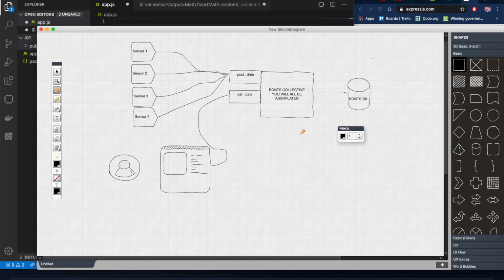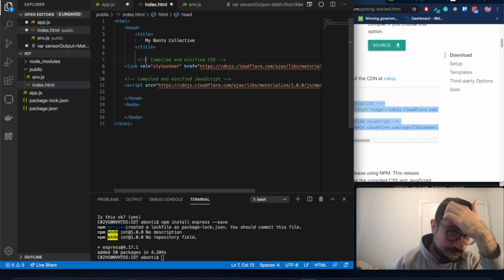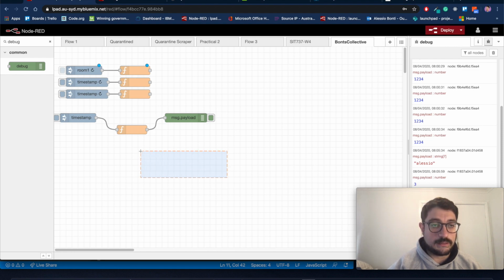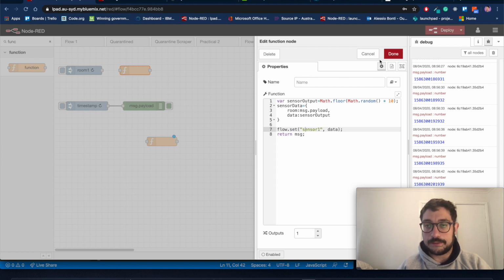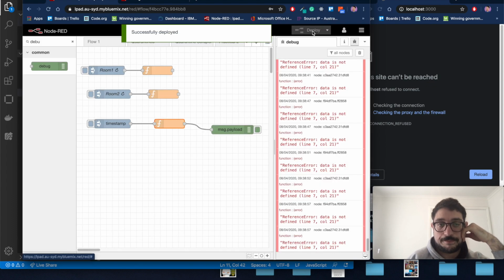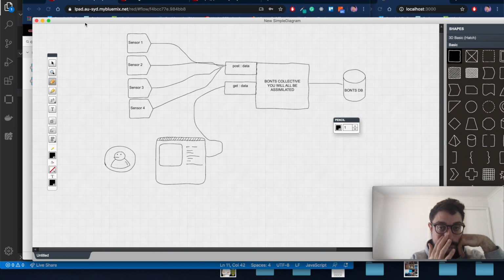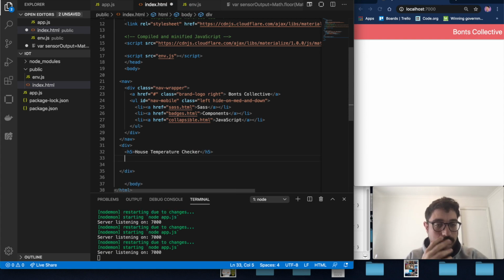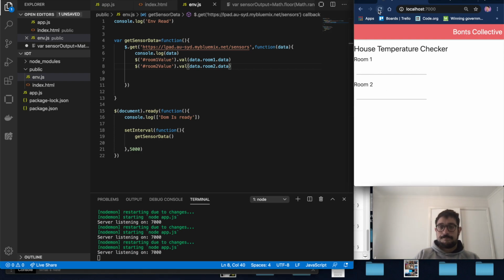IOT with Node Red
Simulate a simple iot environment